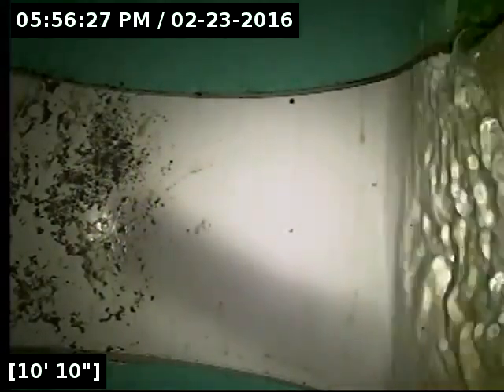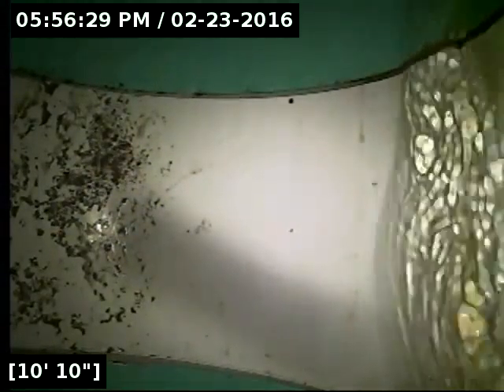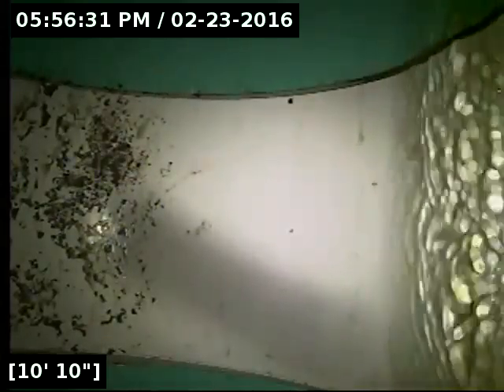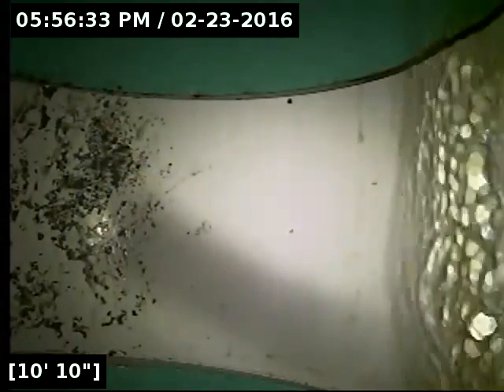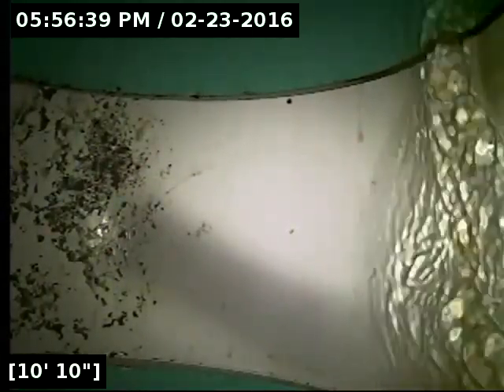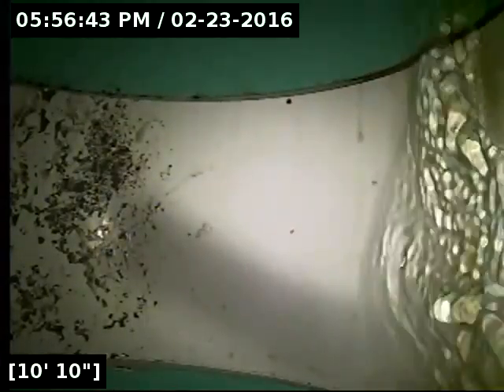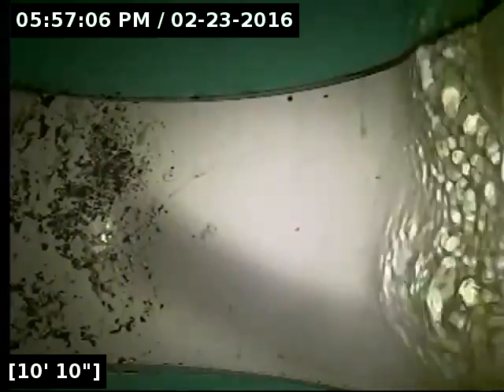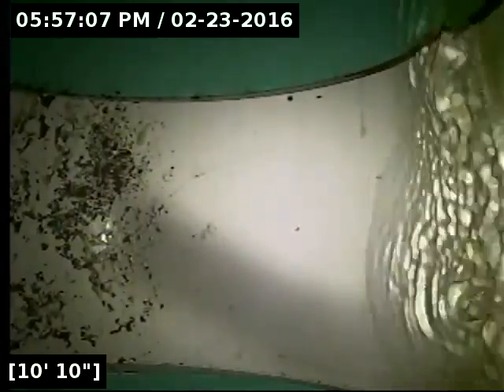29041 sw villebois dr